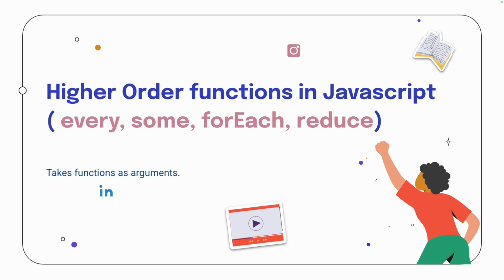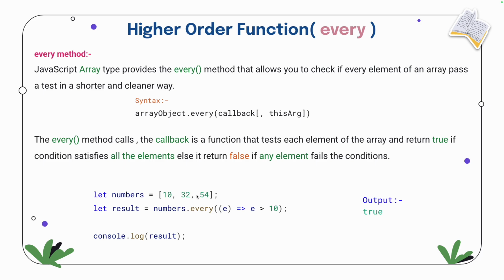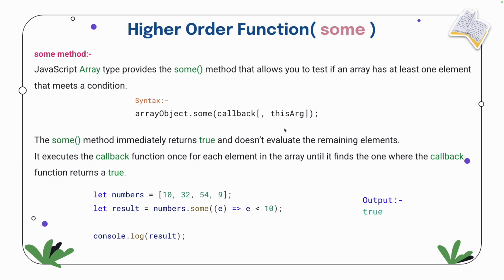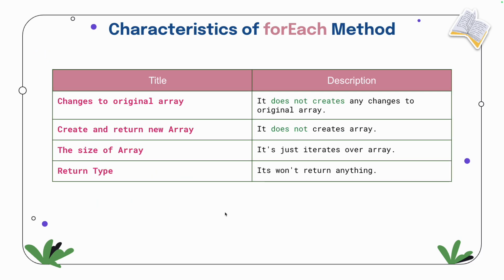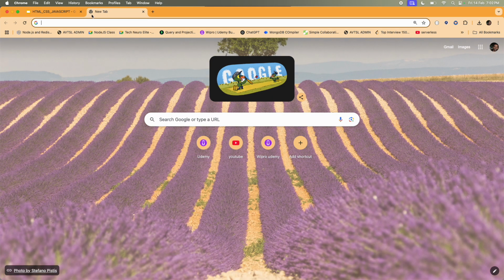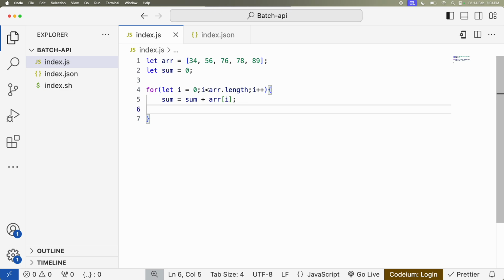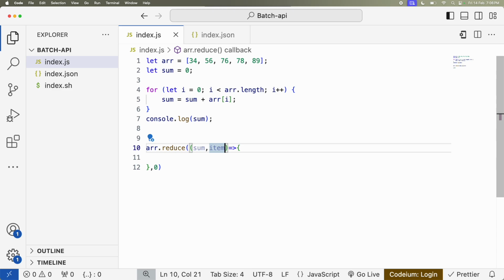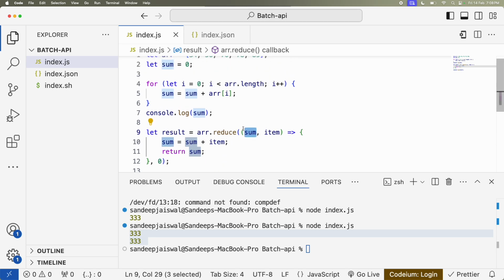Day - 12 Javascript Higher Order Function II